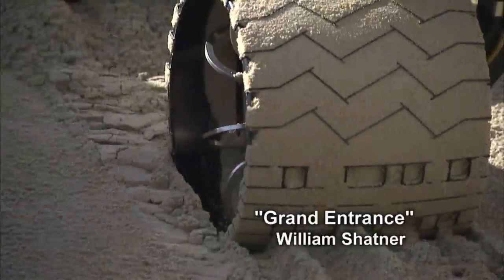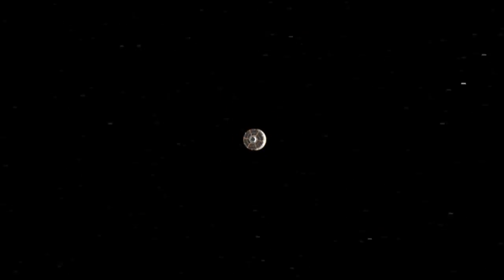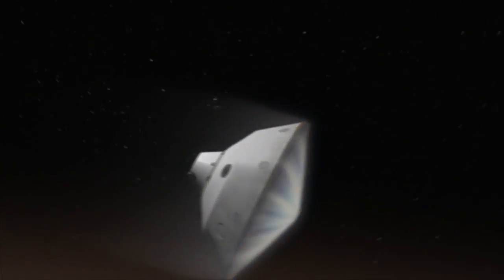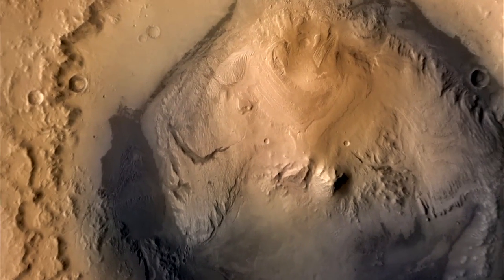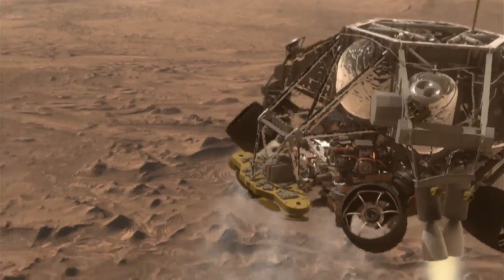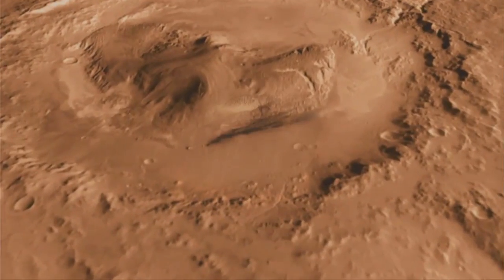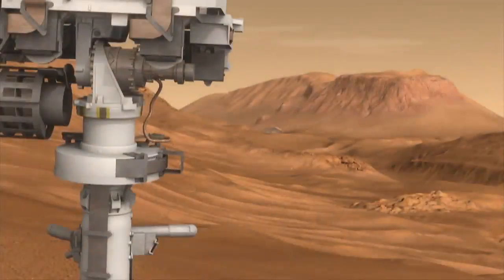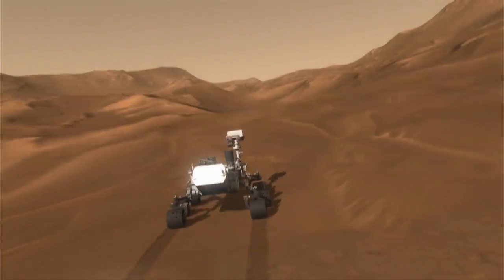Shatner Hosts Curiosity's "Grand Entrance" to Mars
Actor William Shatner narrates this thrilling video about NASA's Curiosity rover, from its entry and descent through the Martian atmosphere to its landing and exploration of the Red Planet in NASA's hardest planetary science mission to date.